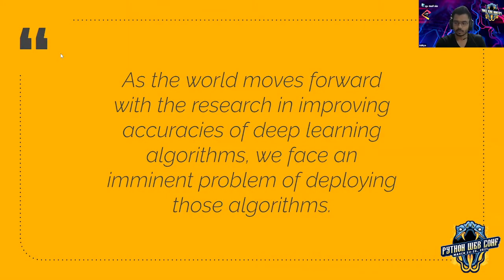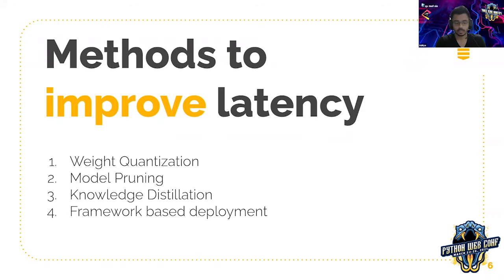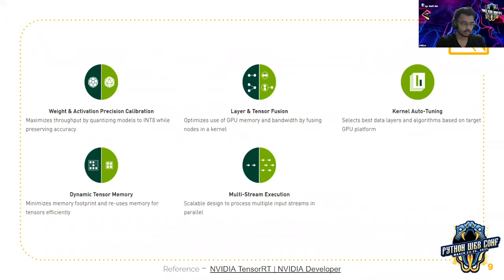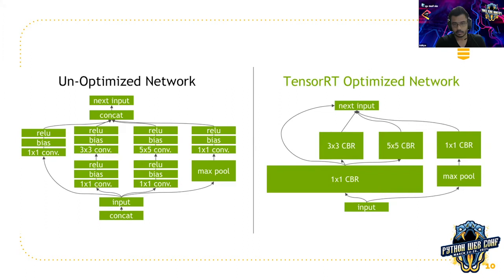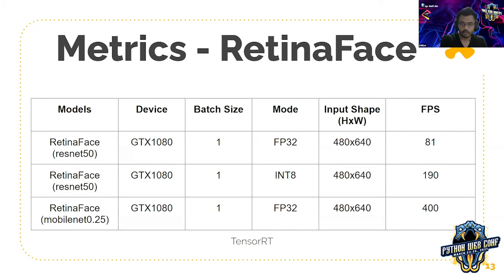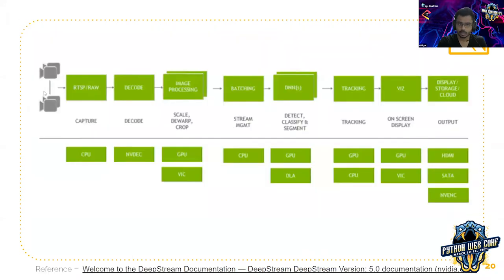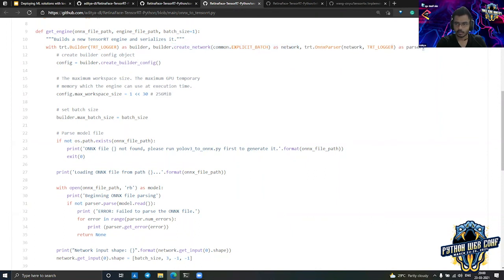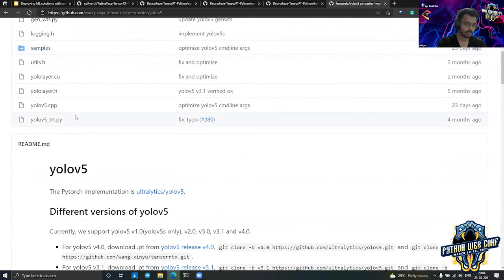"Deploying ML Solutions With Low Latency In Python" by: Aditya Lohia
When we aim for better accuracies, sometimes we forget that the algorithms become more massive and slower. This fact renders the algorithms unusable in real-time scenarios. How do you deploy your solution? Which framework to use? Can you use Python for deploying my solution? Can you use Jetson Nano for multi-stream inferencing? If you are curious to solve these questions, join me in this talk to discover TensorRT and DeepStream and how they reduce your algorithm’s latency and memory footprint. NVIDIA TensorRT™ is an SDK for high-performance deep learning inference. It includes a deep learning inference optimizer and runtime that delivers low latency and high-throughput for deep learning inference applications. DeepStream offers a multi-platform scalable framework with TLS security to deploy on edge and connect to any cloud. If you are using a GPU and CUDA/Tensor cores, you can leverage the SDK framework to deploy bigger and better algorithms for your real-time scenarios. The main focus of this talk will be to demonstrate why, where, and how to use TensorRT and DeepStream.